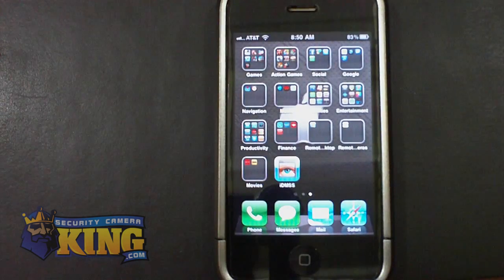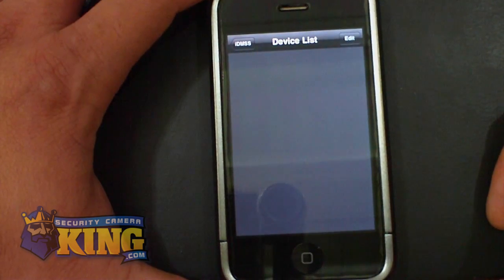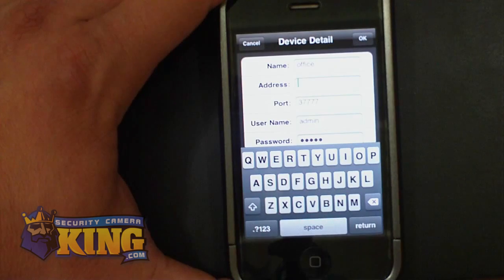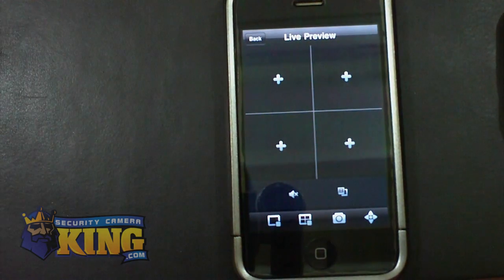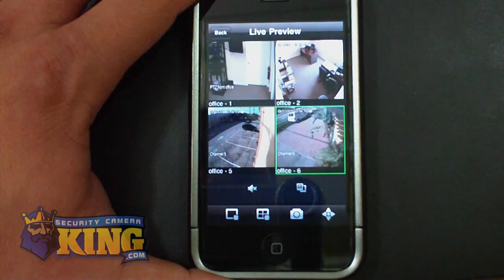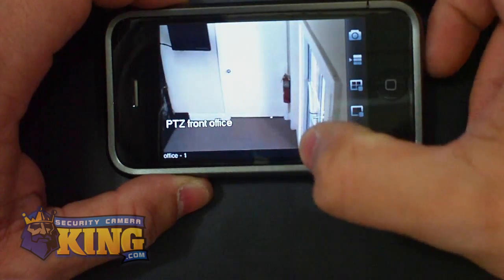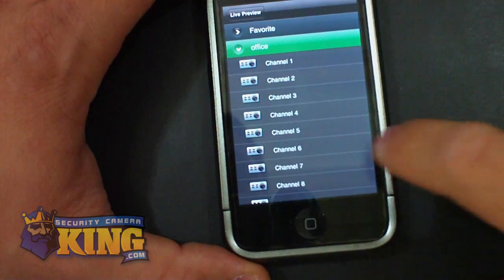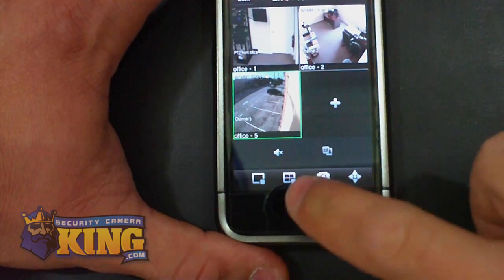Iphone IDMSS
This is a video demonstration of our new iDMSS for iphone. with this software you can stream 4 cameras and listen to audio simultaneously. Make sure you have microphones in your dvr and the audio is enable in your DVR as well.